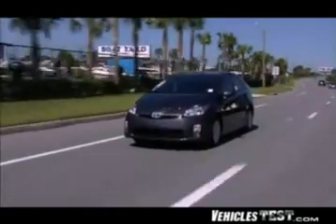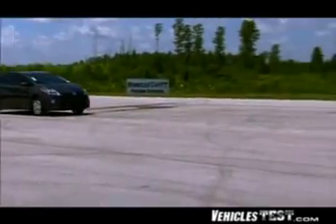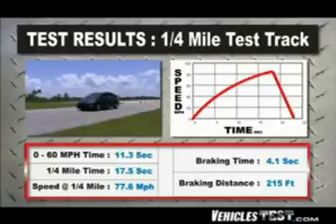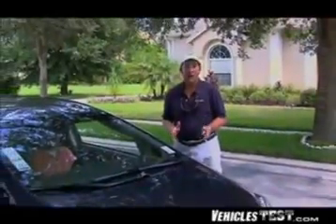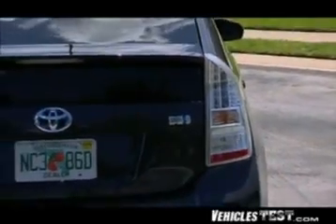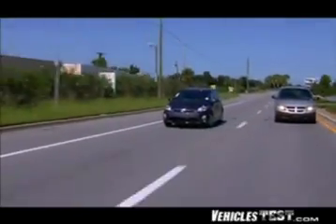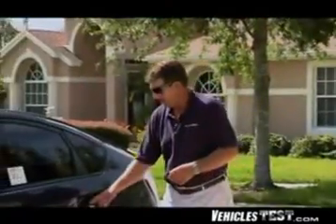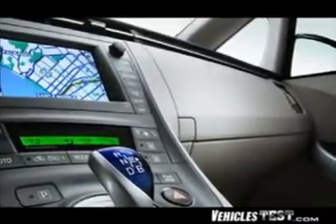Toyota Prius Dealer Prescott, AZ | Toyota Prius Dealership Prescott, AZ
The best Toyota Dealership in the Prescott, AZ area is without a doubt Right Toyota! Take one step on the lot of Right Toyota, near Prescott, AZ, and you will quickly see why they are the best. Right Toyota has the best Toyota inventory, from pre-owned to new. Right Toyota has the best Toyota service department. Right Toyota has the best Toyota parts department. Right Toyota has the best Toyota everything! Don't waste your time looking at otherToyota Dealerships around Prescott, AZ just come visit the best!